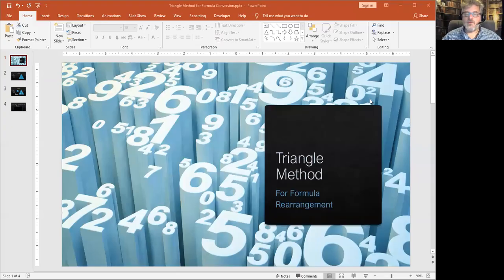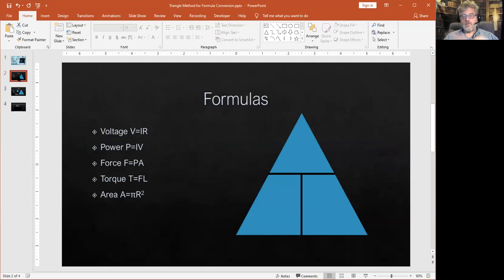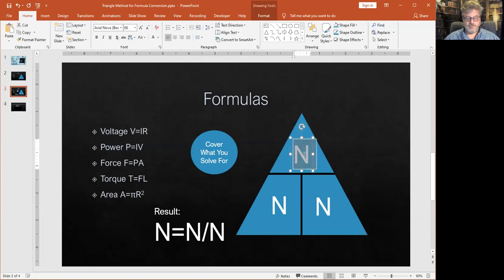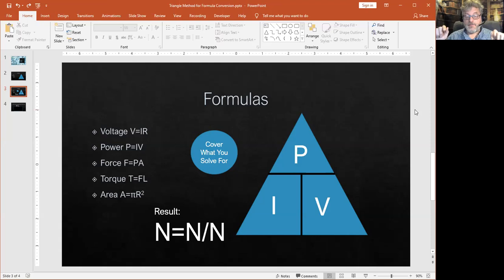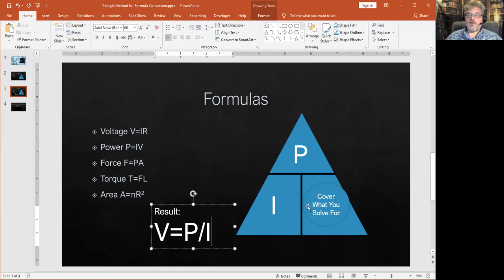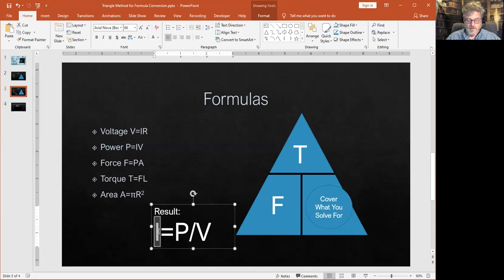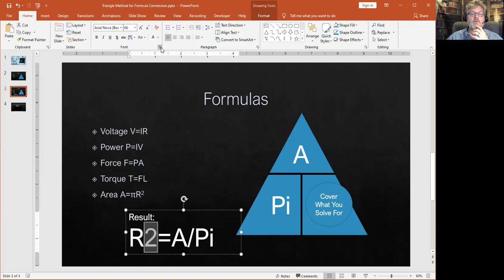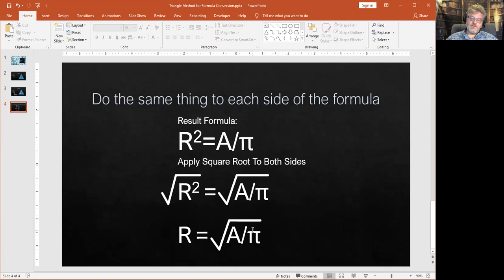IA 107 Triangle Method